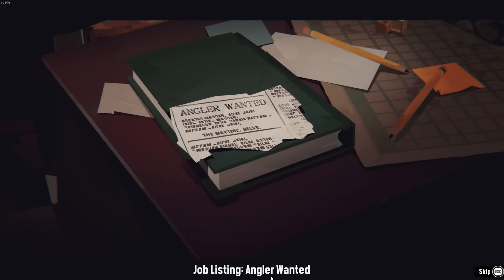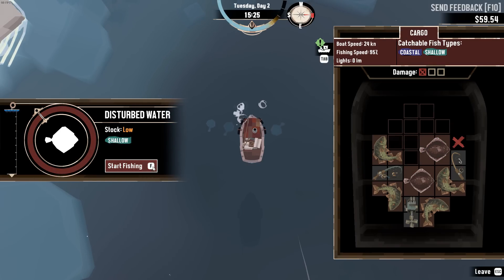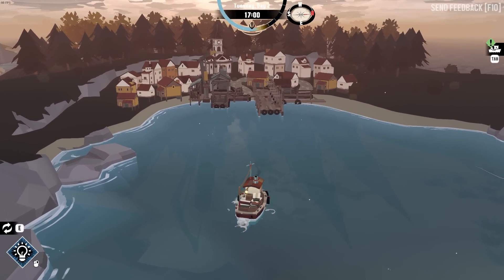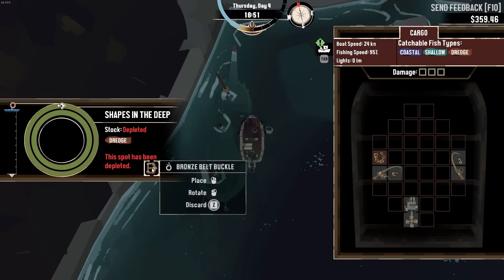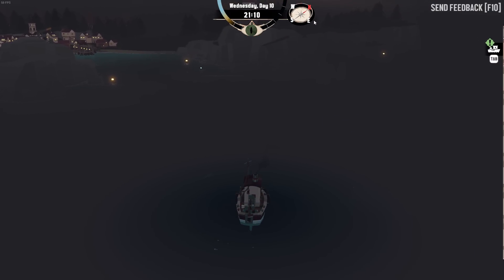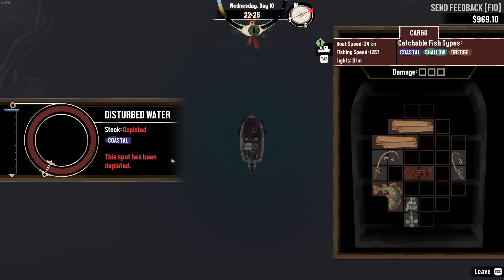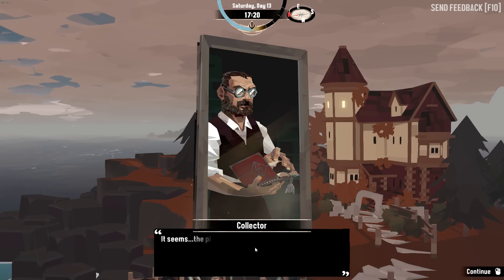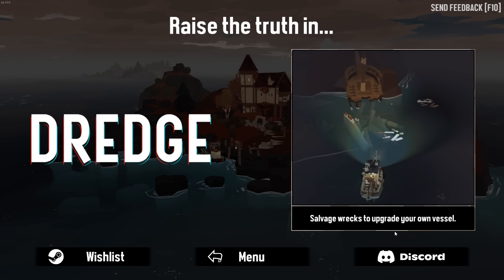Dredge Preview - A sinister story driven boat tale.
Fish, dredge and earn a living while uncovering some sinister plot.